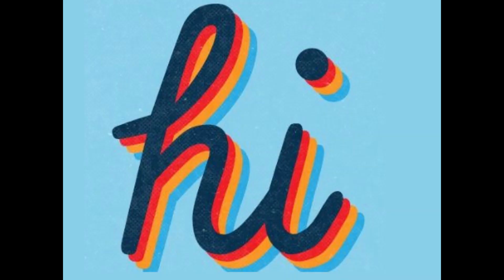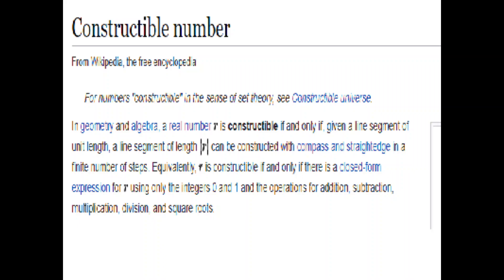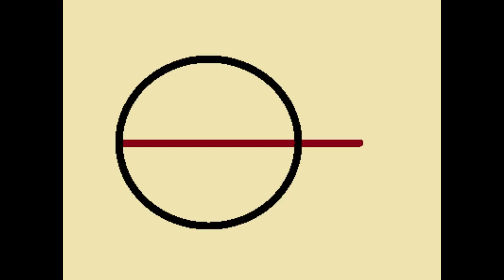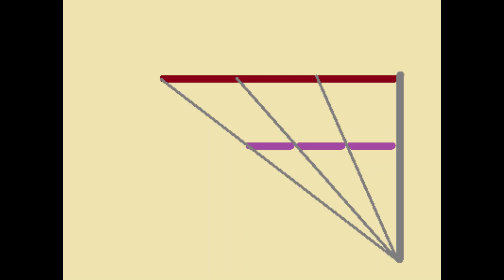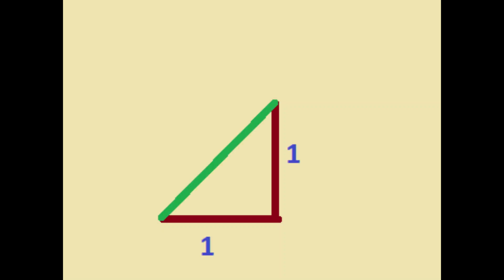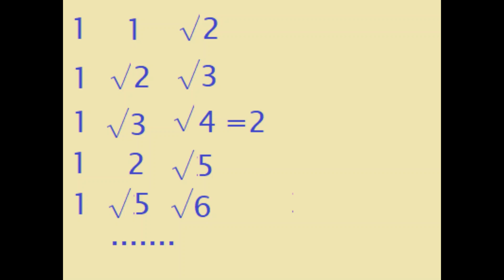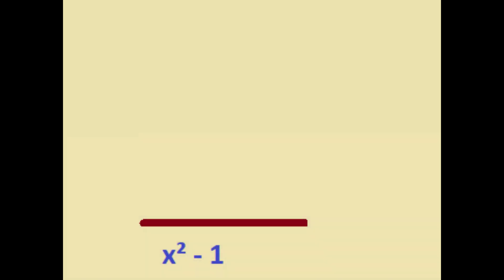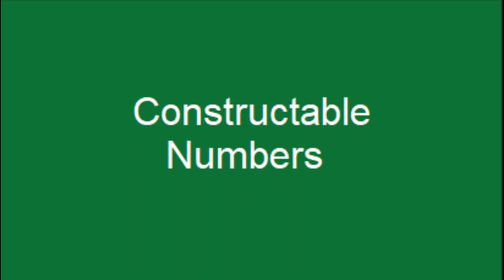Constructable Numbers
A topic I've wanted to cover for some time now.

The terrible graphics are sort of my sort of standard for me, but hopefully the content is approachable and reasonably accurate.